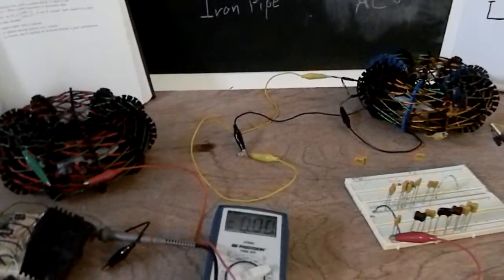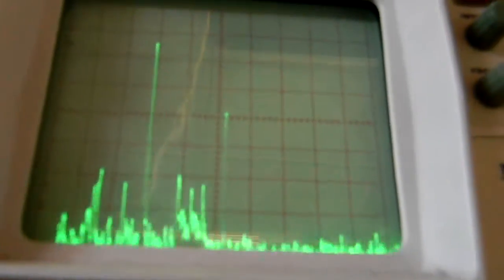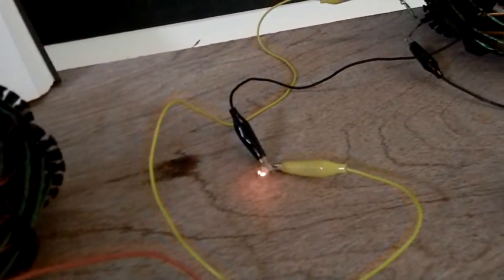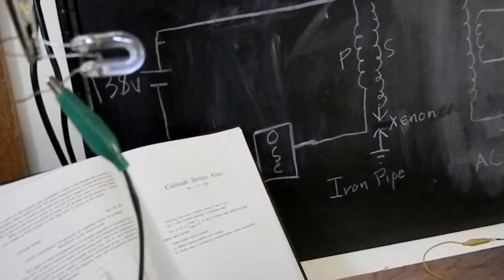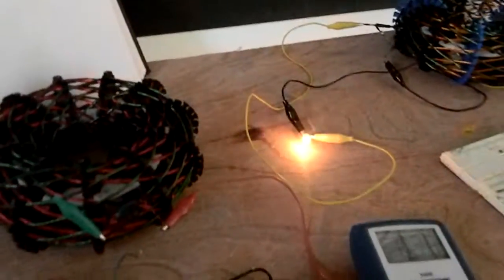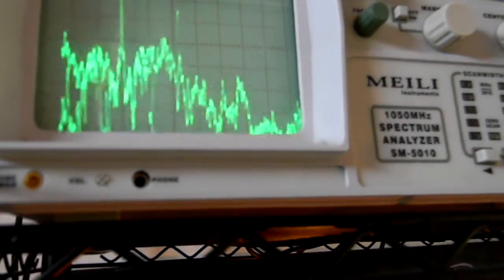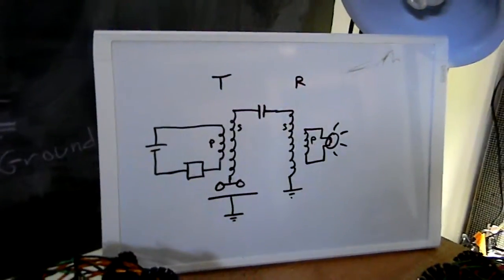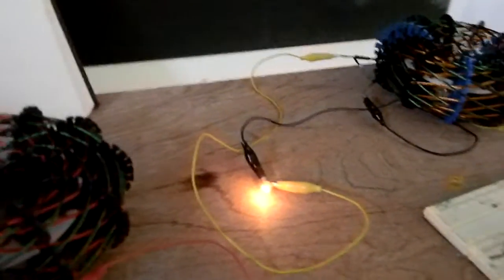The Evolution of Tesla's Transmitter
NOTE: This is not tesla's true wireless because these coils have distributed capacity requiring the need for a coupling capacitor. Tesla had a node at one end of the coil and maximum amplitude at the end that was grounded. The toroid was used as a method of reflecting the wave back down into the earth. These vortex coils have maximum amplitude at both ends of the coil.

Here we go into the phenomenon of glowing discharges and capacitive coupling to earth. What exactly is radiant energy? How does it prefer to travel? This shows a replication of a transmitter that goes from a spark to earth to a capacitive coupling to earth. This is my efforts in replicating Nikola Tesla's experiments in his CO Springs Notebook.

Also, when the glow discharge happens, it seems the excited portion of air is excited closest to the ground electrode...The coil seems to create an "area" of low potential in reference to earth. The earth is responding to the vibrations of harmonic resonance with radiant energy. This could have to do more with mass than capacitance.